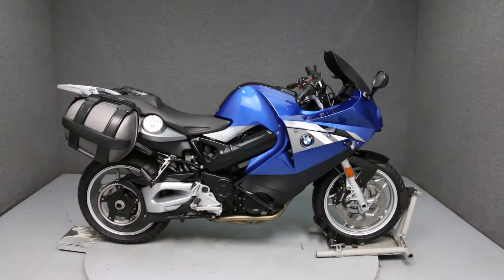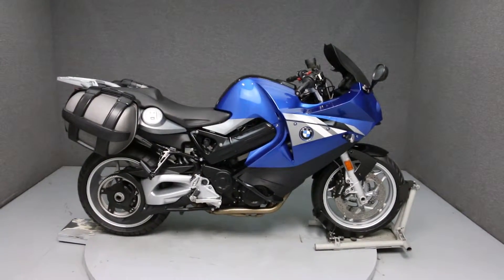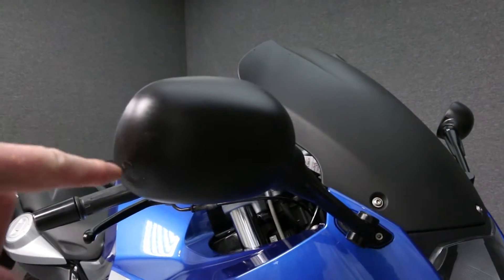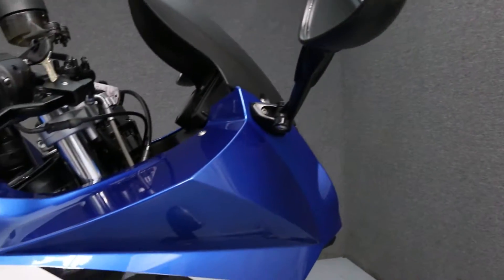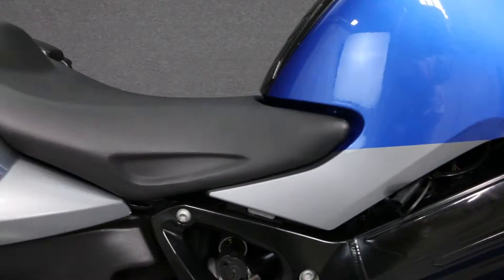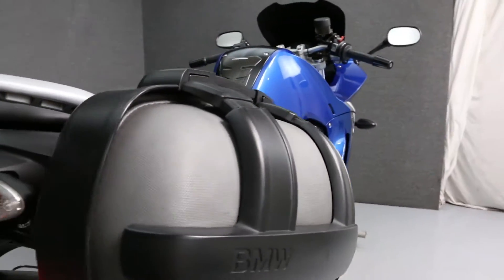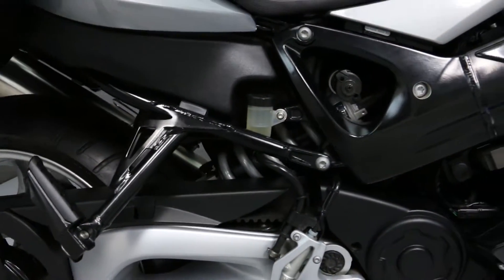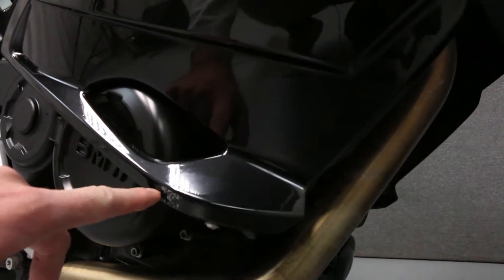2012 BMW F800ST W/ABS - National Powersports Distributors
his BMW F800ST is a great sports touring bike that's light weight (461 pounds) and easy to handle. Powered by a liquid cooled parallel twin there is plenty of torque down low. The up right seating position is all day comfortable with the saddlebags providing great store space. This vehicle was option with ABS which keeps things in check in less than ideal conditions. The bike is also equipped with heated grips, a painted windscreen, and saddlebags and luggage rack.

This video was created specifically to give an in-depth view of the cosmetic condition of the bike. You can view a full set of photos and mechanical reports on our